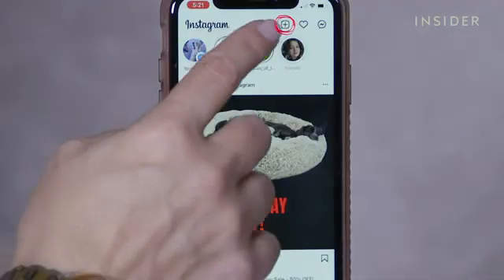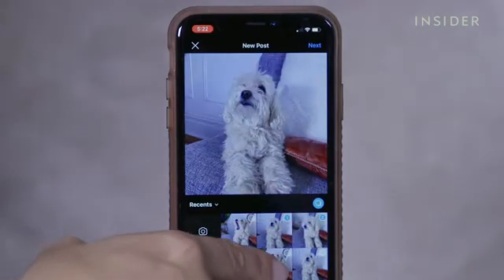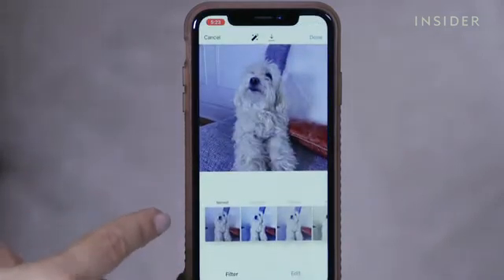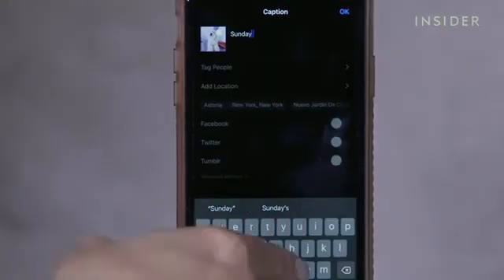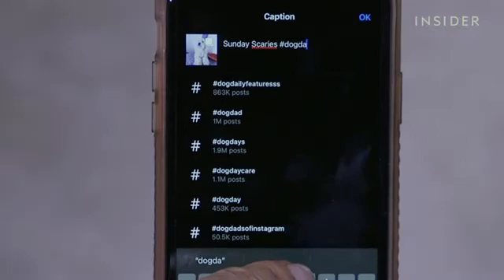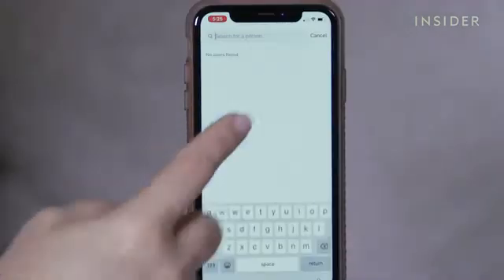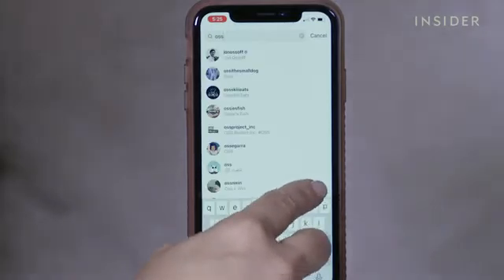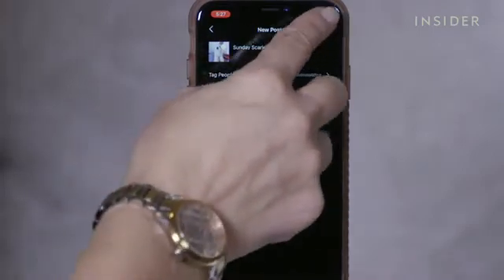How To Post On Instagram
Here’s how to make a post on Instagram.